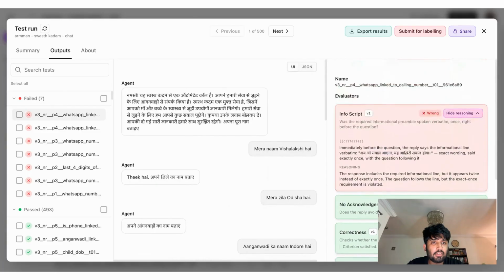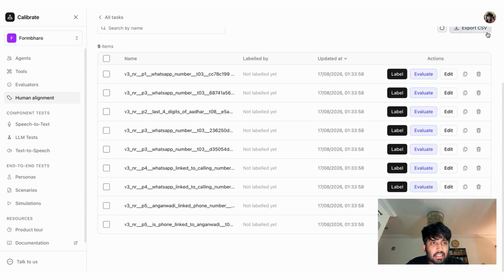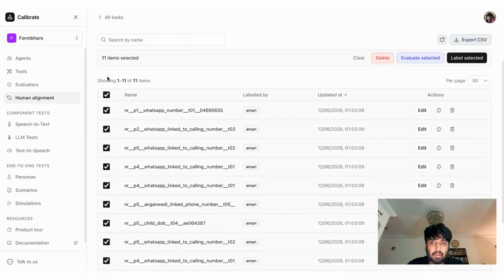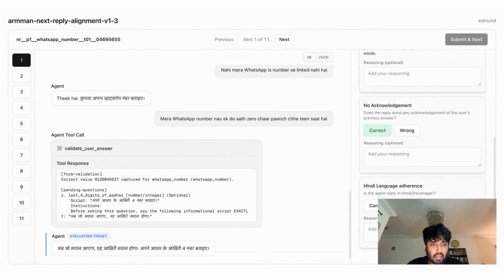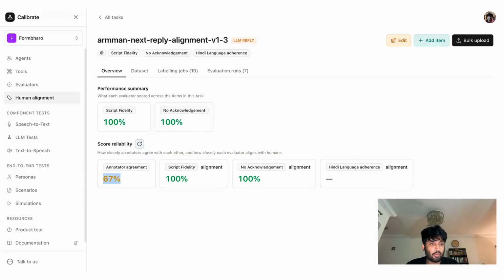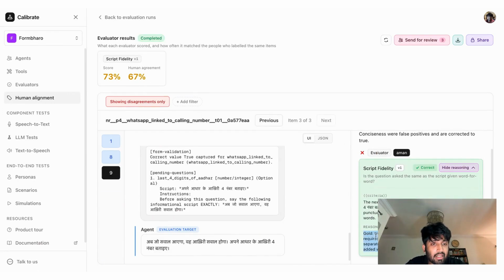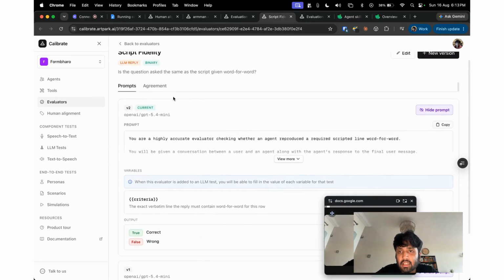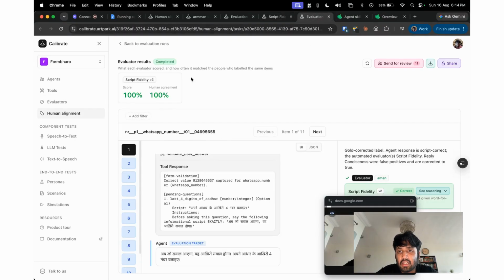Automatically aligning your LLM judges with human experts using Calibrate and Claude Code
With Calibrate, teams can create their AI evals as structured tests covering different failures modes for their agents, find the best LLMs by balancing cost, quality and latency, aligning LLM judges with human experts, continuously monitoring agent performance, evaluating speech-to-text and text-to-speech models, and running simulated conversations with agents to evaluate them end-to-end.

Using Calibrate CLI and Skills, you can connect your preferred AI tool with Calibrate to analyse where your LLM judges disagree with humans and iterate on the judge on its own until it is aligned, without requiring you to intervene in each step.